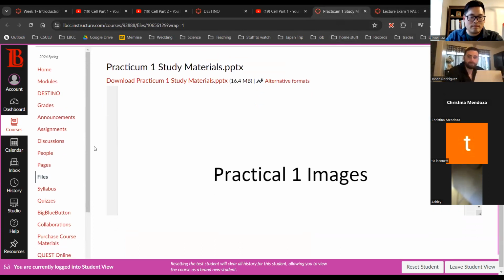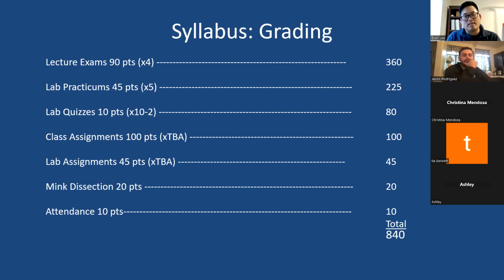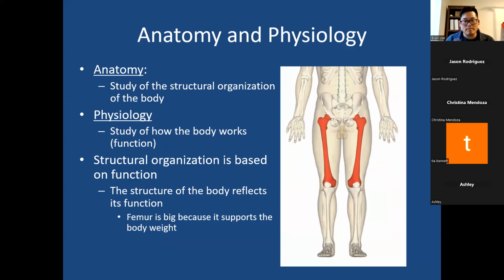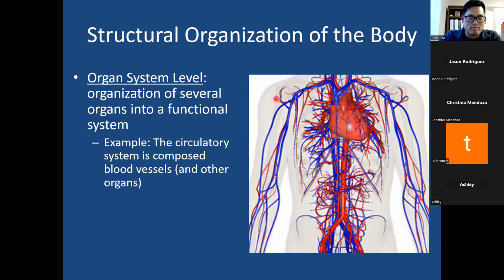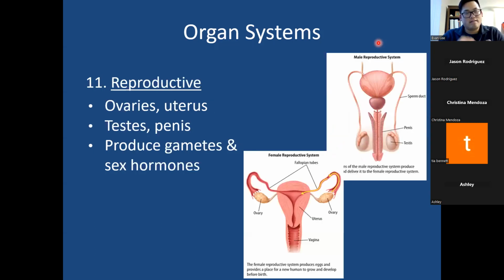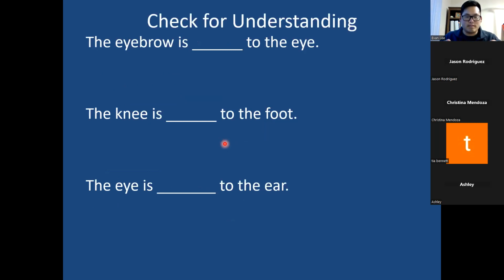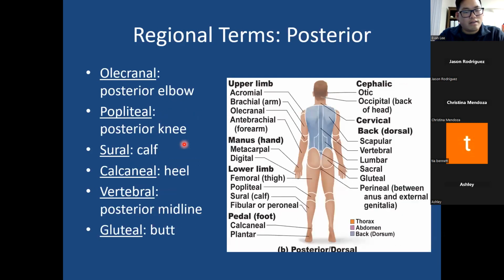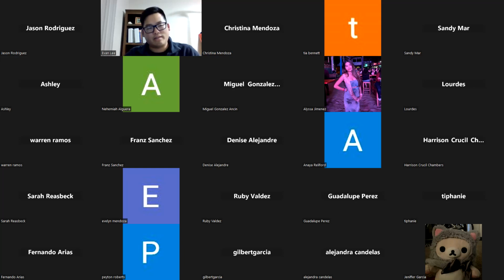ANAT1 Lecture 02/05